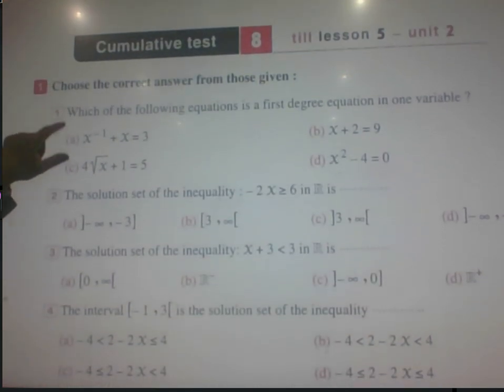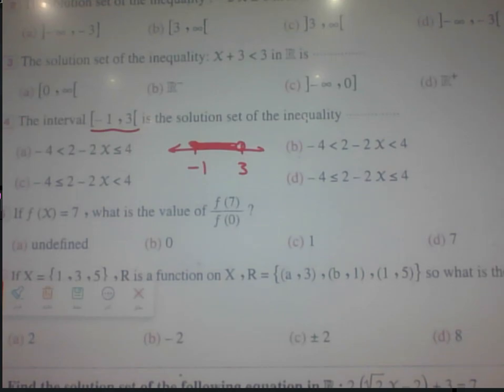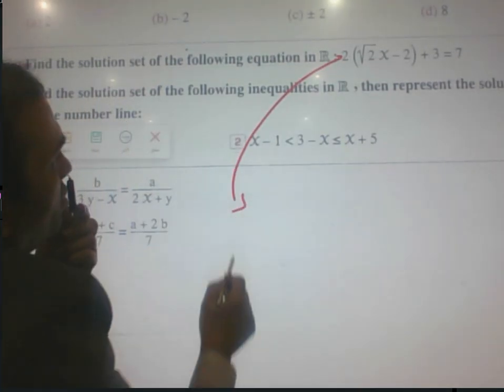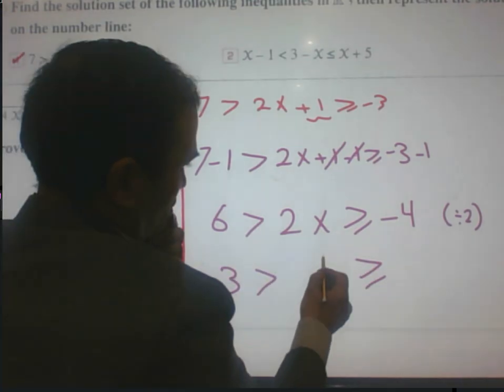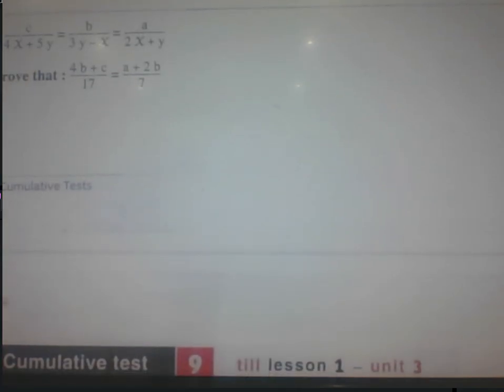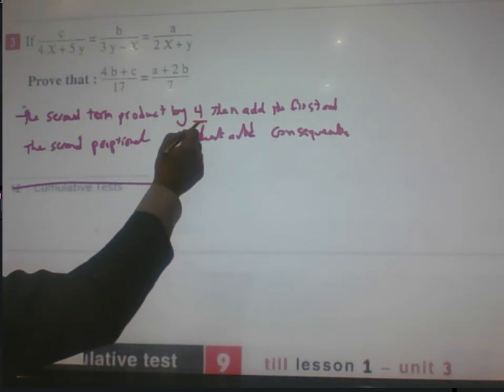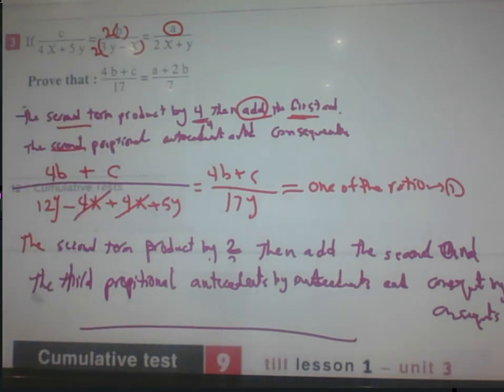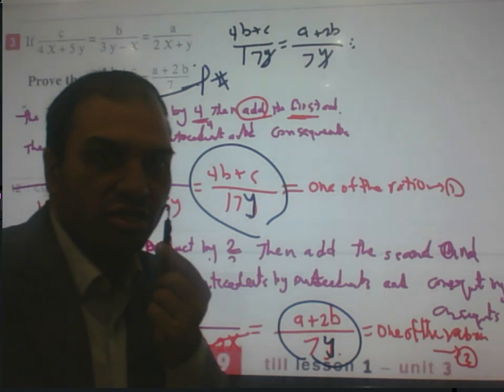حل Cumulative Assessment 8 ماث تانية إعدادي 2026 | Unit 8 حتى Lesson 5 | شرح كامل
تفاصيل الفيديو:
في الفيديو ده شرح وحل Cumulative Assessment 8 في مادة الرياضيات للصف الثاني الإعدادي منهج 2026،
يشمل Unit 8 من بداية الوحدة حتى Lesson 5،
مع شرح مبسط، خطوات الحل بالتفصيل، وأفكار الامتحان المتوقعة،
الفيديو مناسب للمراجعة النهائية والتثبيت قبل التقييم.